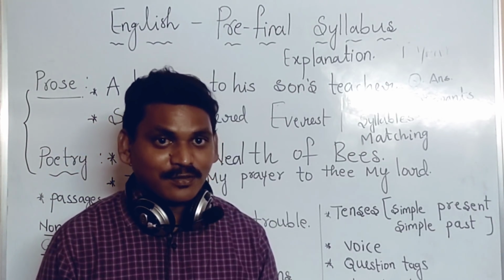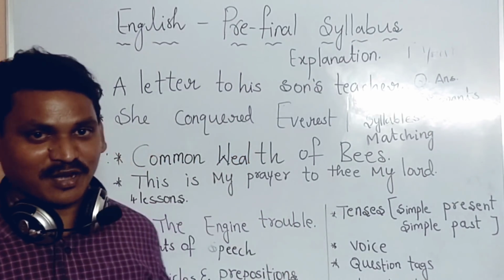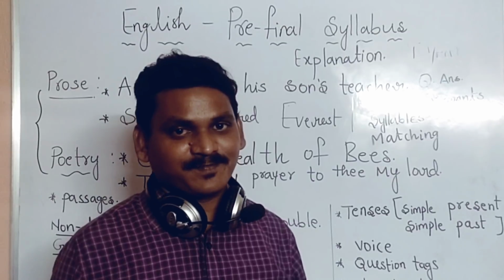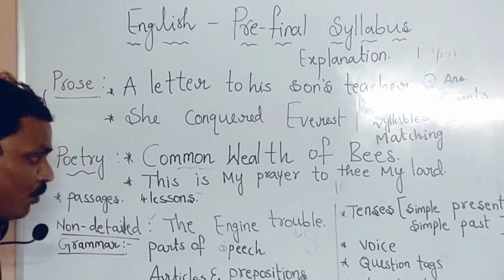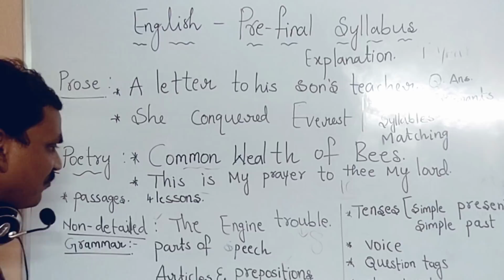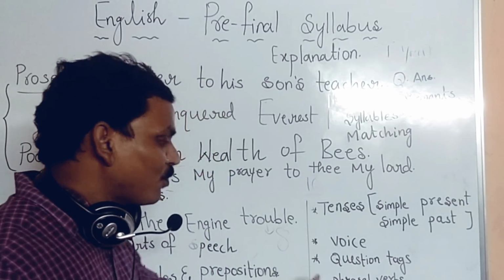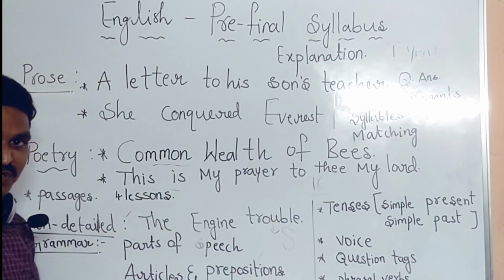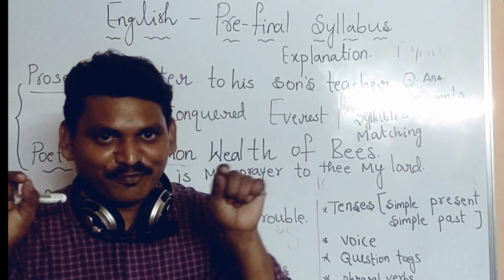ap inter 1st year English half yearly exam/How to get 98 marks in English /Syllabus explanation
Hello friends
Here we are discussing Intermediate English syllabus
How to get 98 in English?
How to attract the evaluator?
How to present the paper?